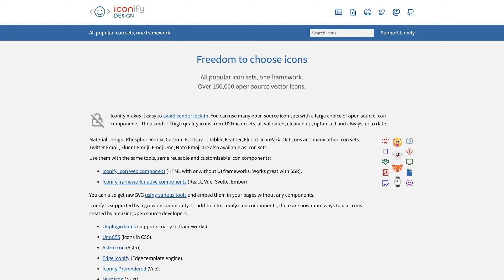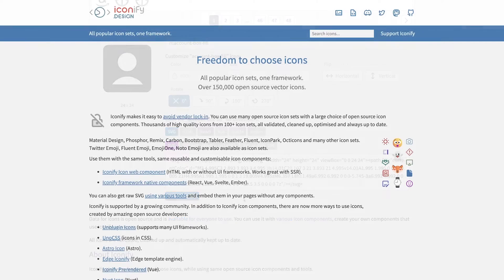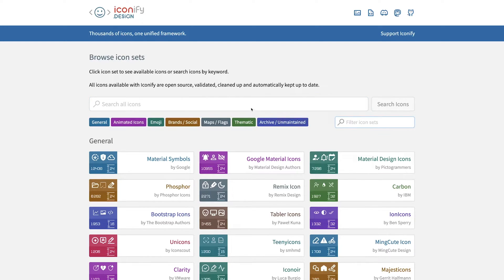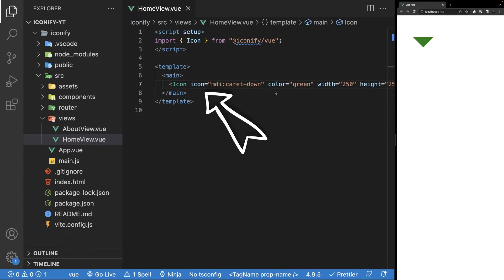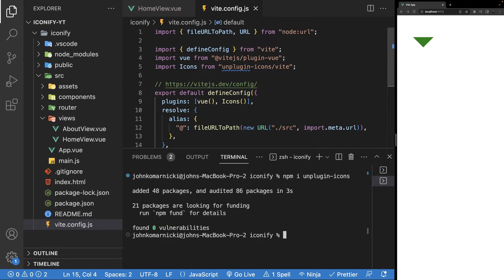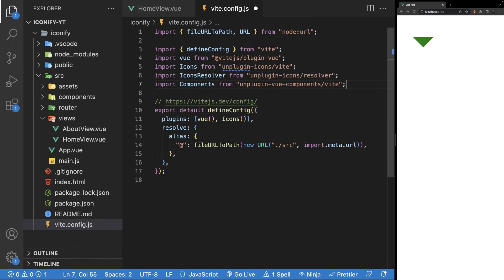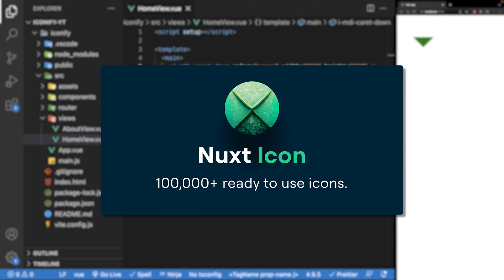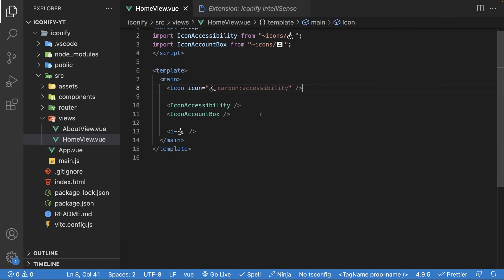The Better Way To Add Icons To Your Applications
Iconify is an open source icon framework that gives you access over 150,000 icons to use in your applications.

Timestamps:
0:00 Introduction
1:33 Iconify with Vue 3
3:27 Iconify with unplugin icons
5:00 Auto import with iconify + unplugin icons
6:08 Iconify for nuxt (nuxt-Icon)
7:01 Iconify vscode extension